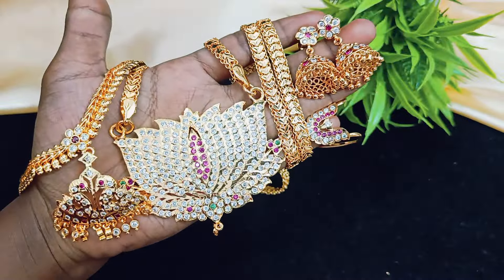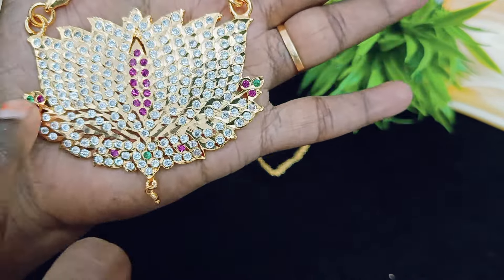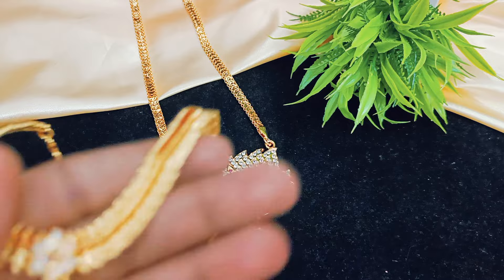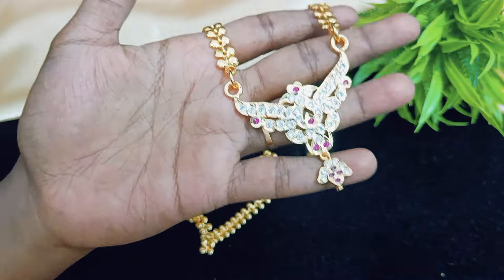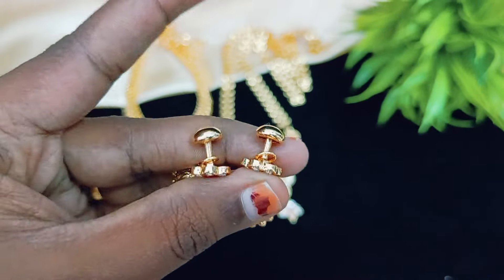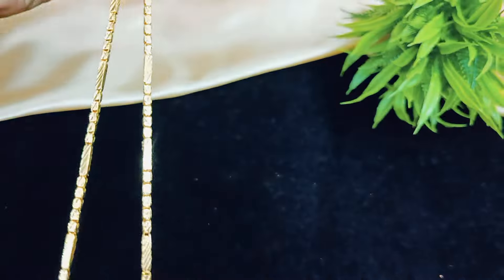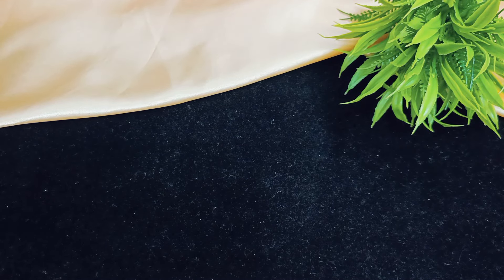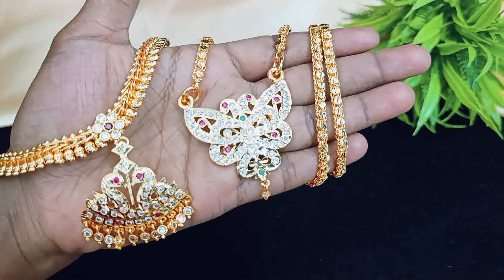impon doller chain combo offers collection 8524850516